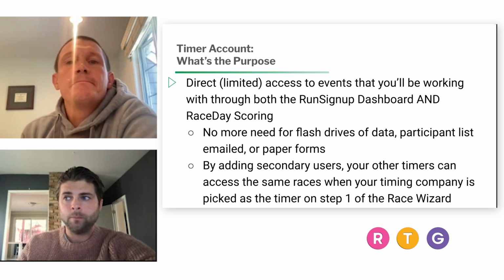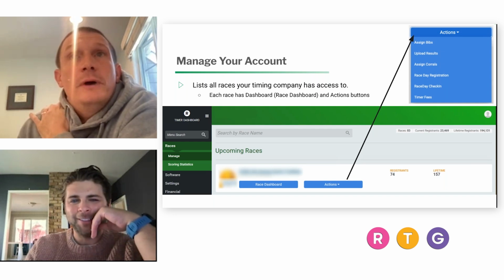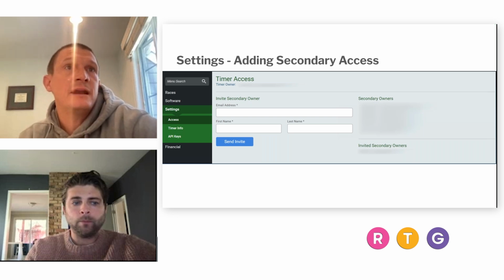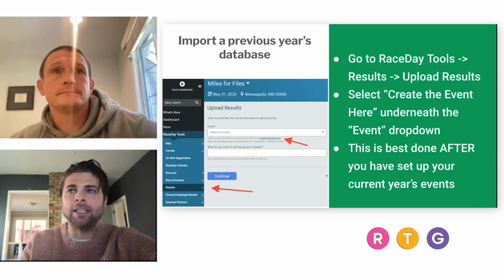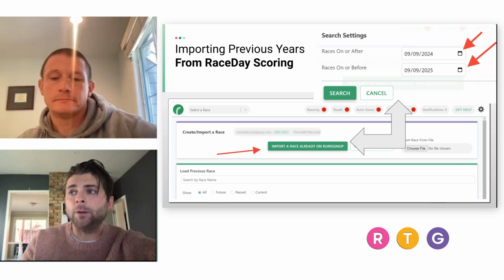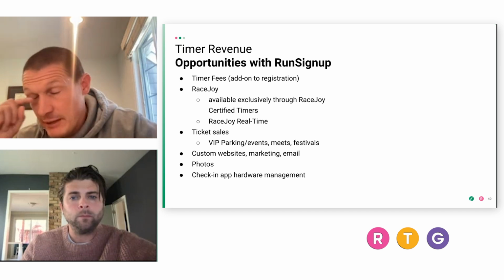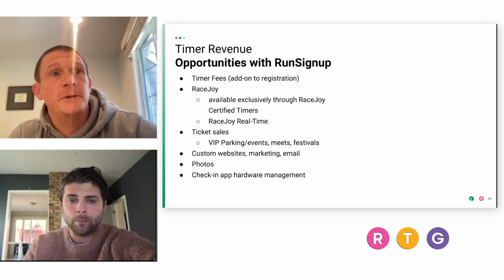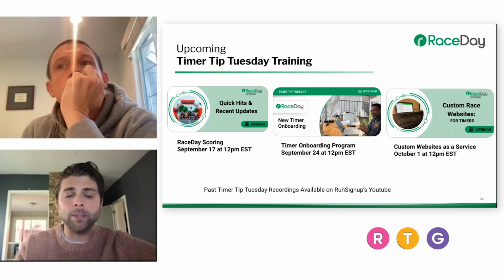RunSignup Migration for Timers